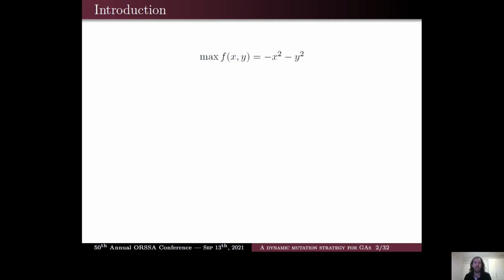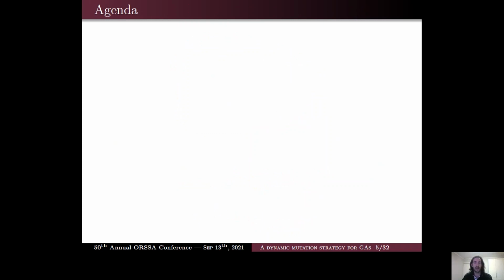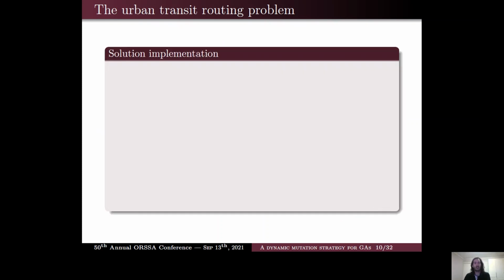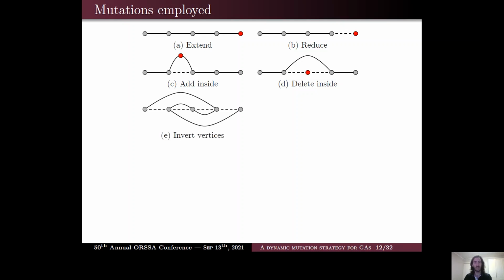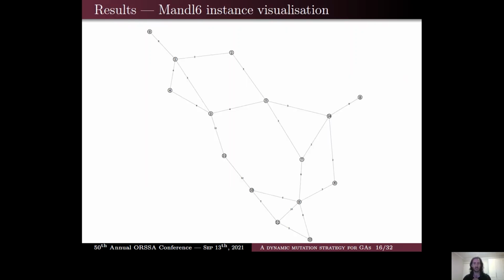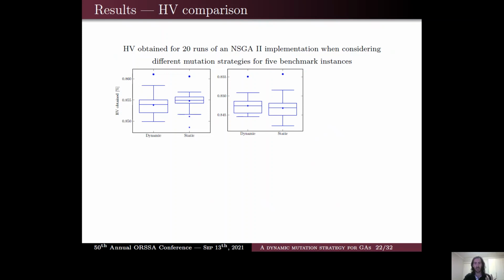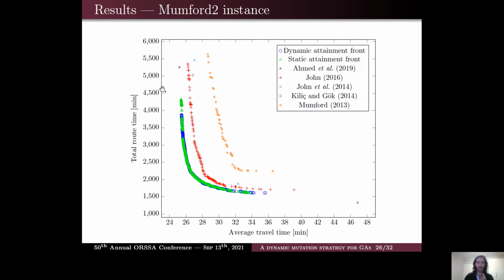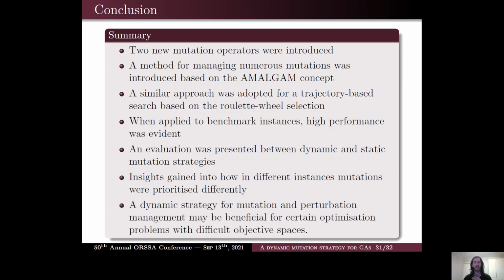Gunther Husselmann Lecture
A dynamic mutation strategy for incorporation into a genetic algorithm.